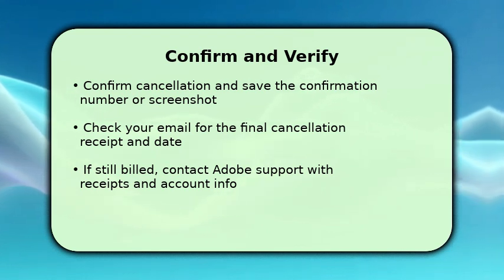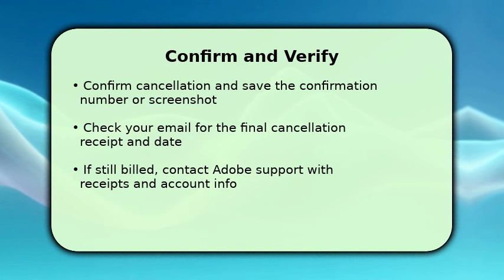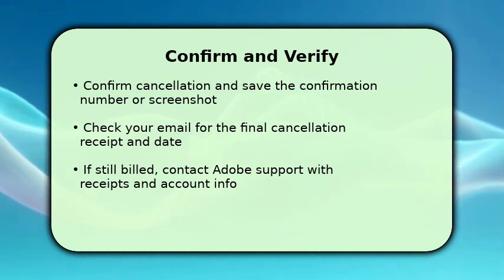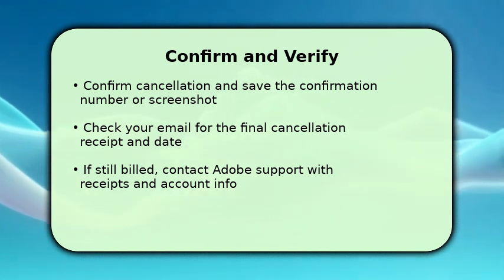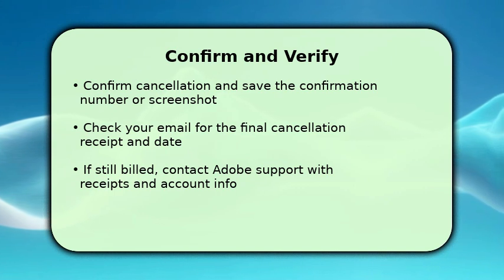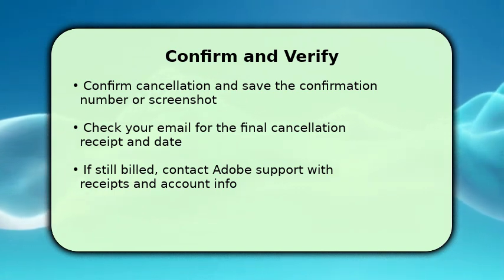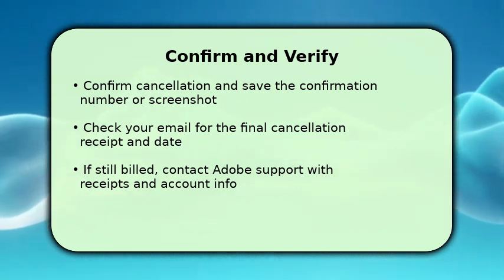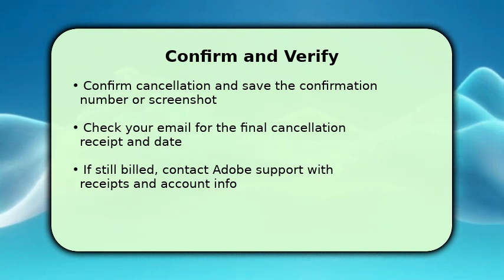How to Cancel Indesign Subscription - Step by Step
Learn the detailed process of canceling your Adobe Indesign subscription with our comprehensive guide. Follow step-bythy instructions to navigate through cancellation procedures, ensuring a smooth and hassle-free experience.